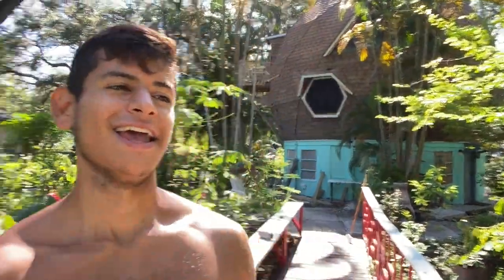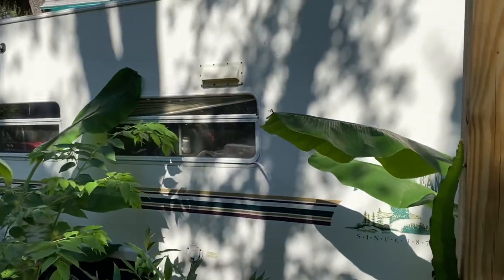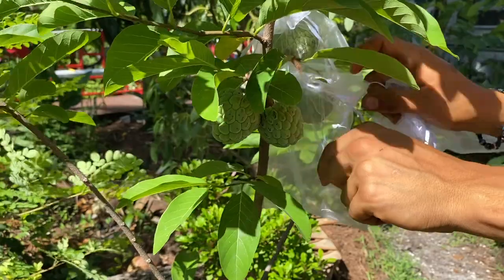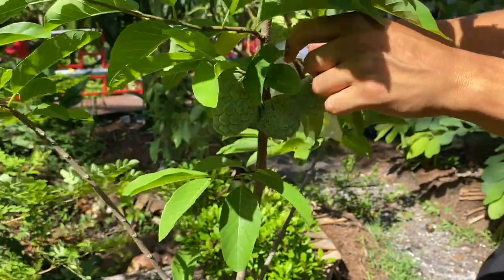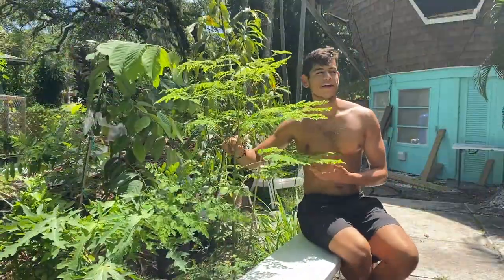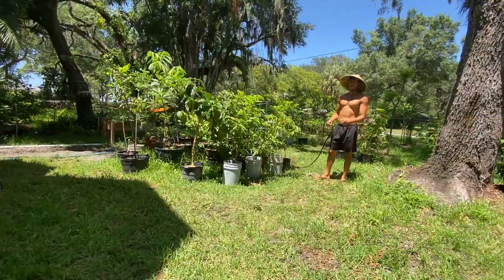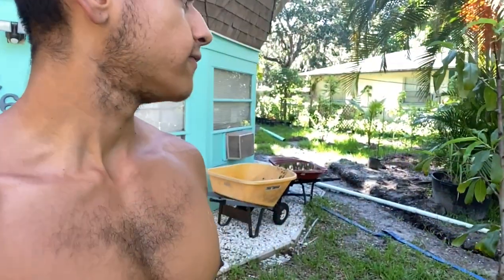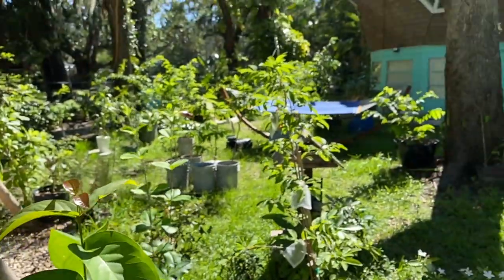Garden Florida TV | Episode 2 'Sugar Apple Maintenance in the Garden'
In Today's Garden TV episode, we decide to work on the sugar apples and check the rest of the fruit forrest to make sure everything is still healthy and alive.